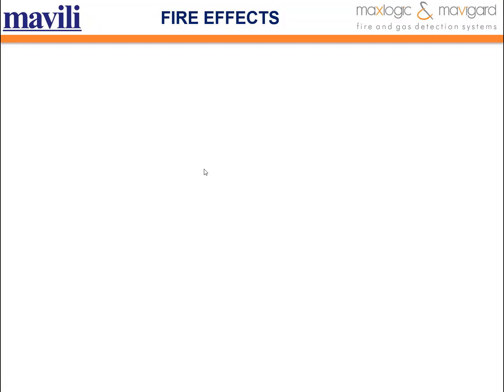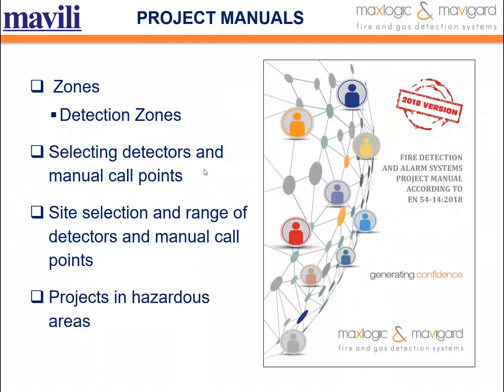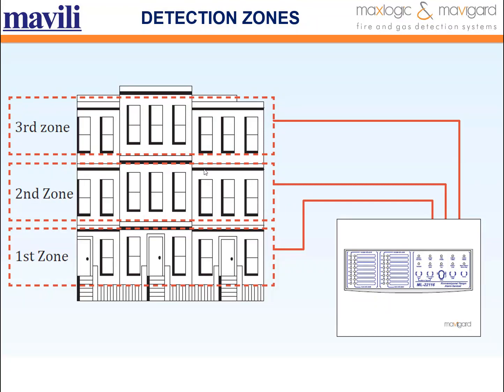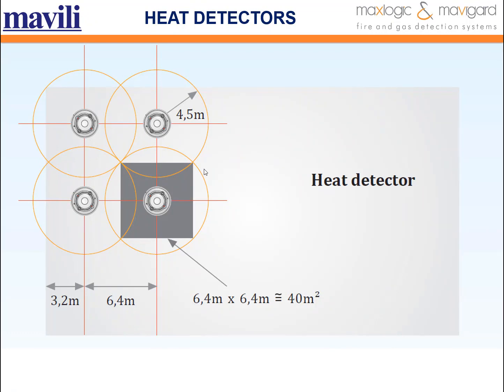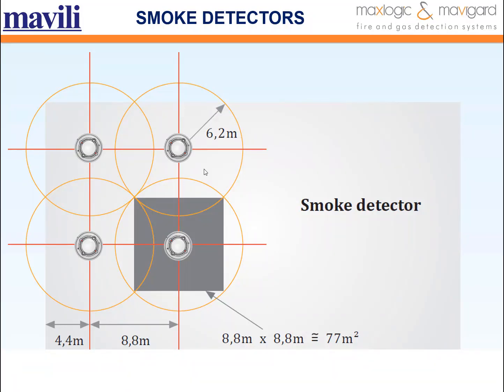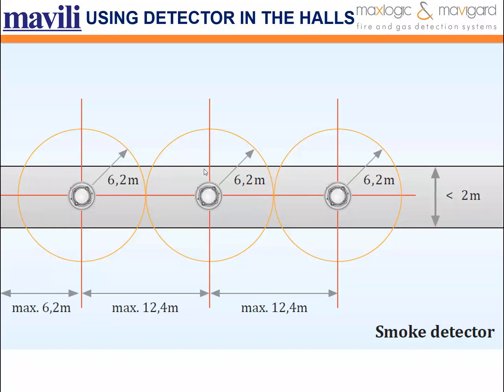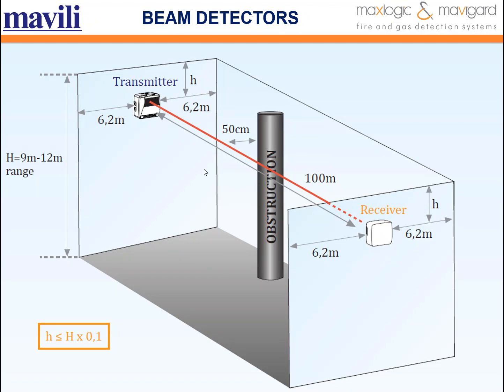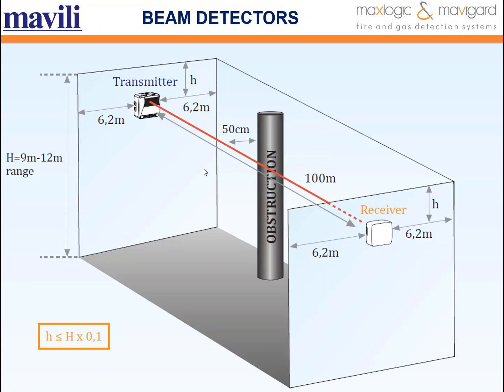Mavili Global: How Should Detectors Be Placed In A Fire Alarm System Project?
Information about the working principles and project planning of Smoke and Heat detectors will be given.